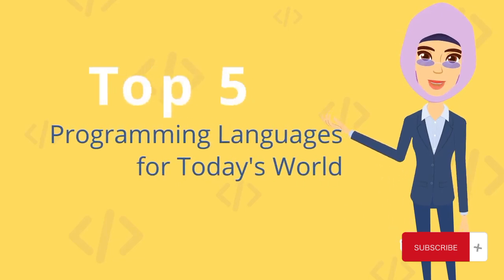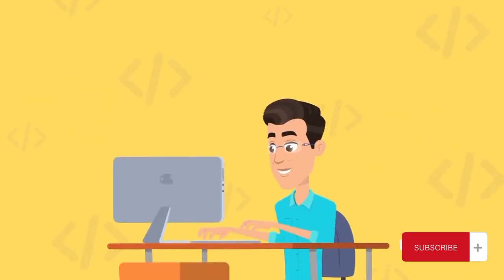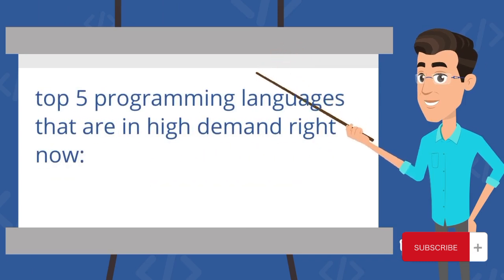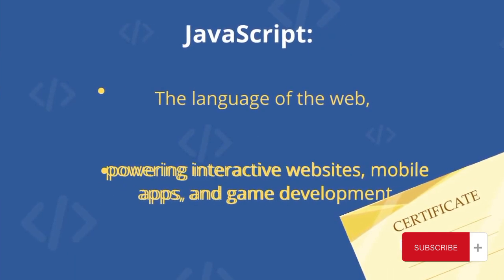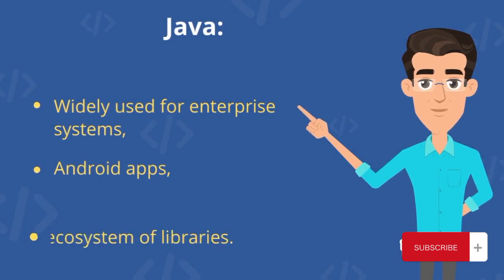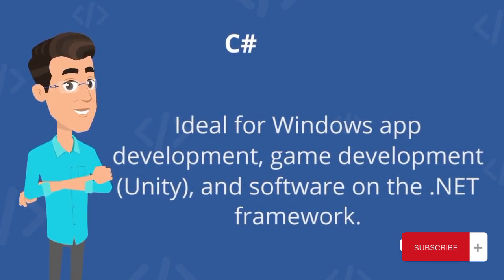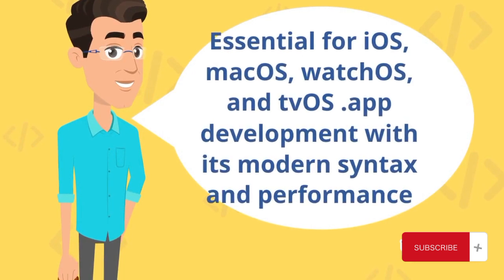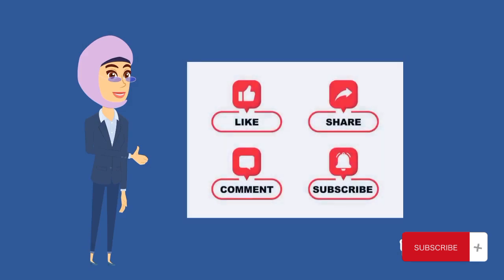Top 5 programming languaguages you must learn in 2023 🔥